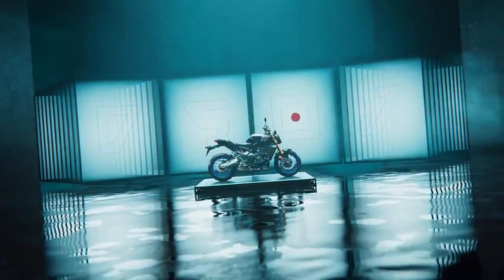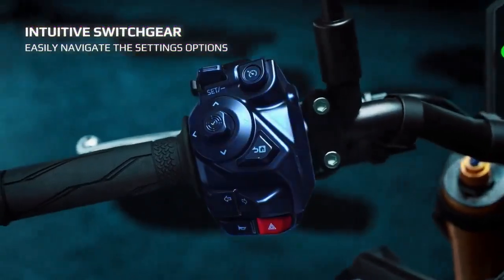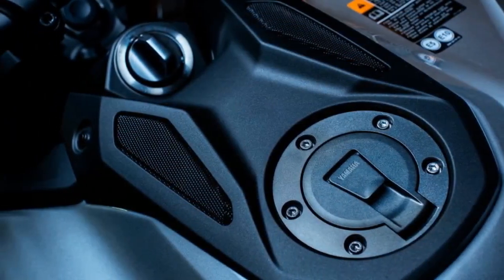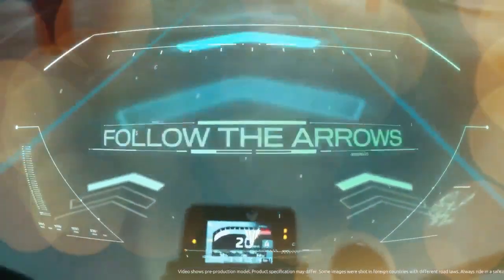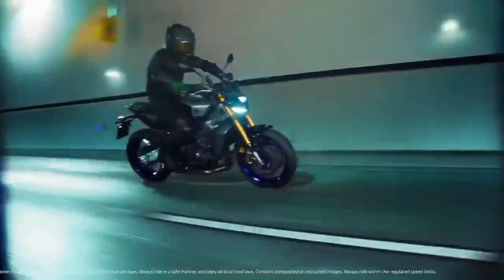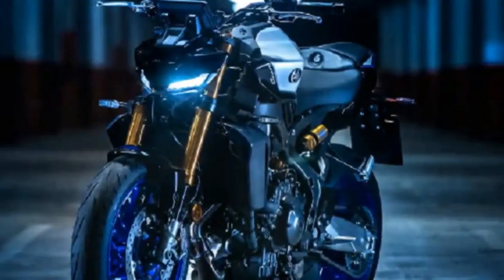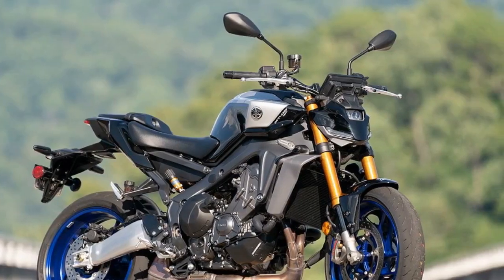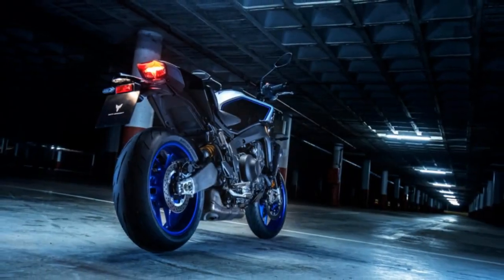2024 Yamaha MT 09 SP, Mastering the Twisties with Seamless Power Delivery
2024 Yamaha MT 09 SP, Mastering the Twisties with Seamless Power Delivery

1. We use trusted media sources in loading news and narrative content that we provide, in order to maintain accuracy and facts. We also include sources as references. please visit the sites we provide for more in-depth information related to the information or discussion we raise.

2. The material we use in making this video, is free and non-copyrighted content, or Creative Commons content, with fair use of content. If there is a problem or material that we use in the video in this channel, or there is a discussion about future business.

Thanks,